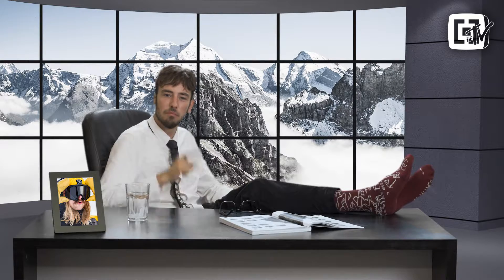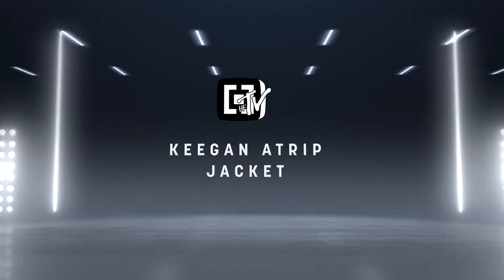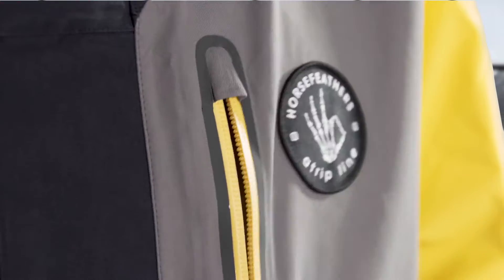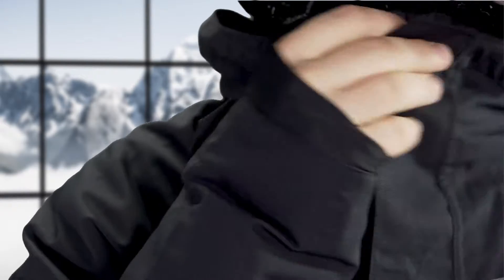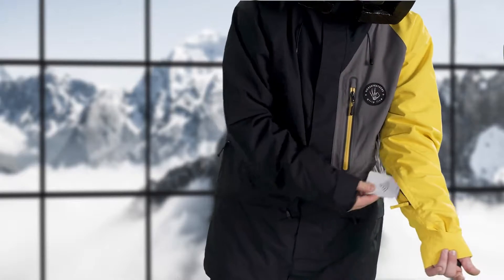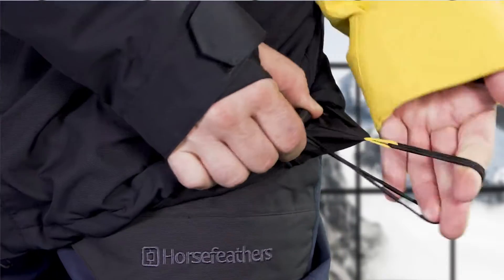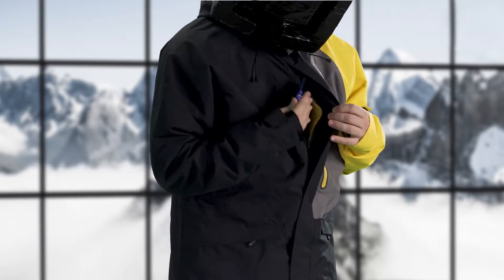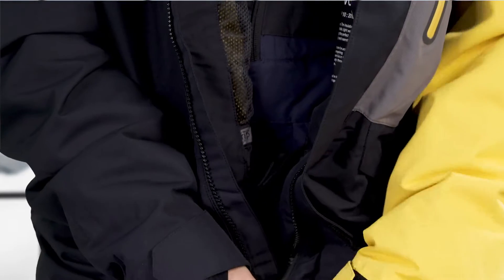Horsefeathers Keegan Atrip Jacket W19 20